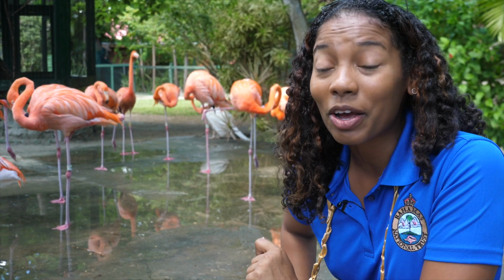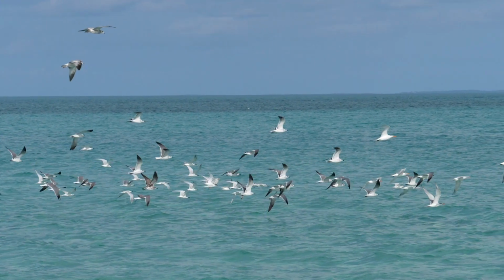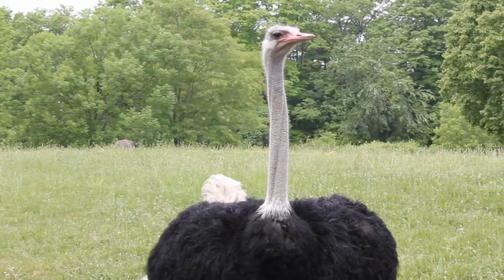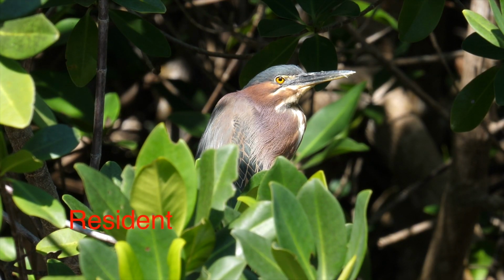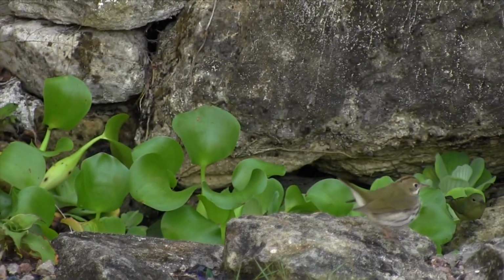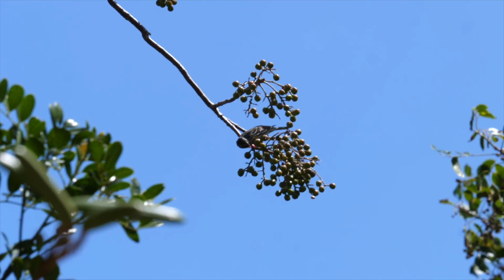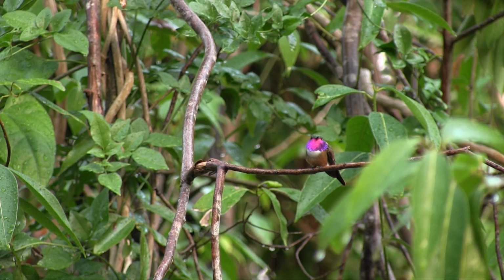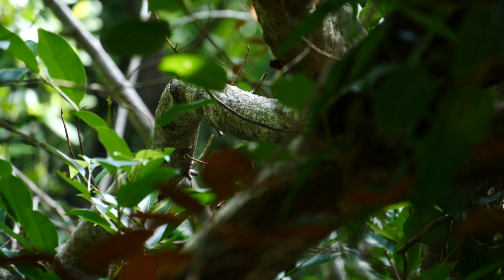Discovering Birds of The Bahamas - Week One